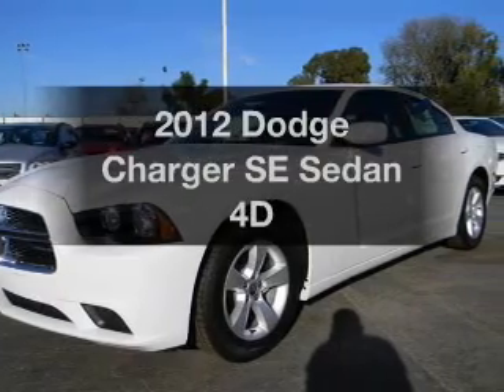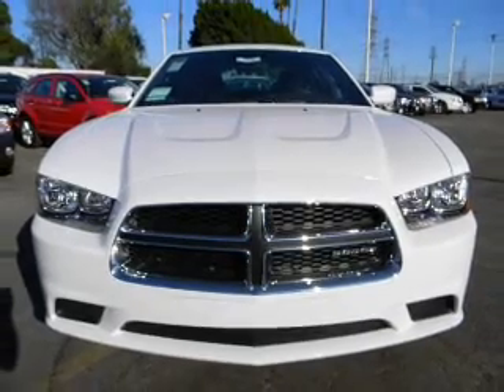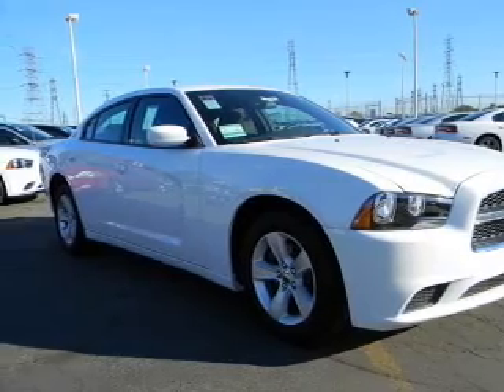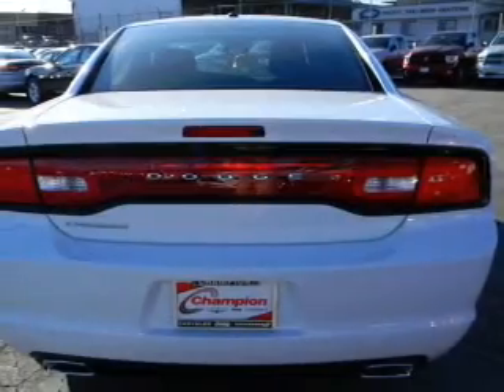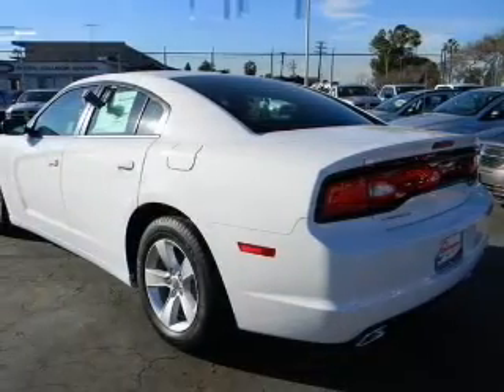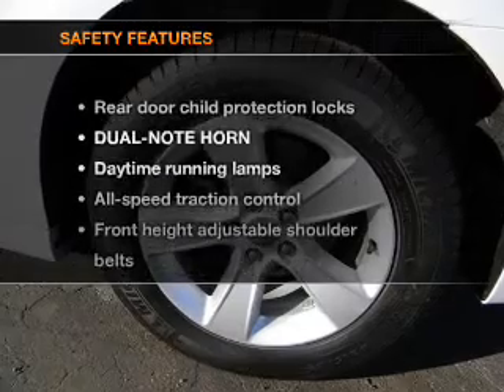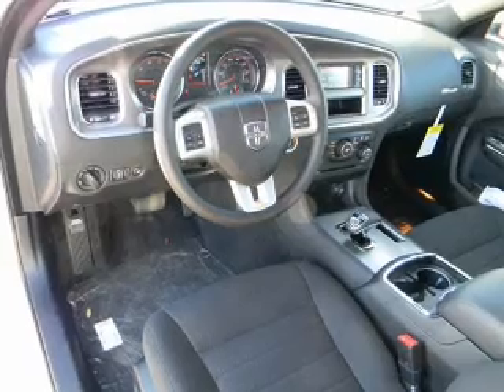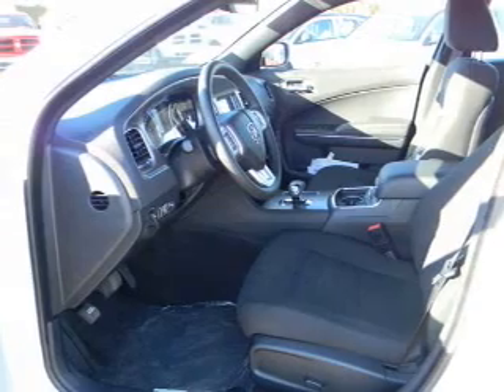2012 Dodge Charger - Downey CA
Year: 2012
Make: Dodge
Model: Charger
Trim: SE Sedan 4D
Engine: 6 cylinder 3.6 Liter
Transmission:
Color: Bright White Clearcoat
Mileage: 10
Address:
9655 E. Firestone Blvd